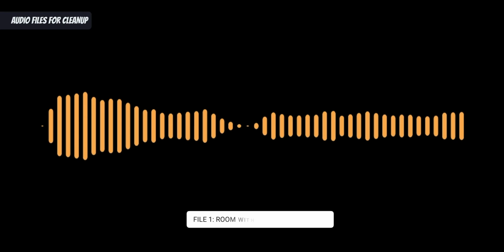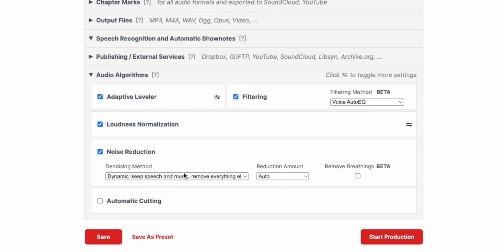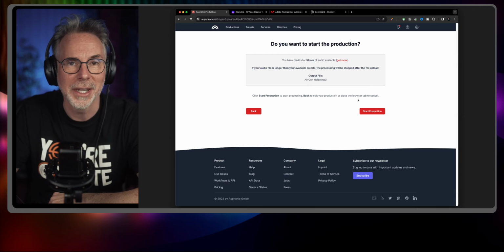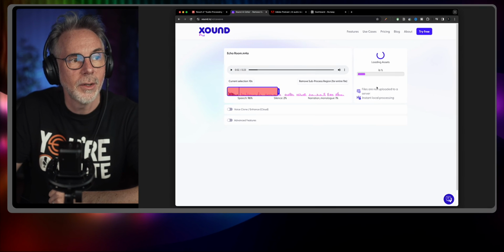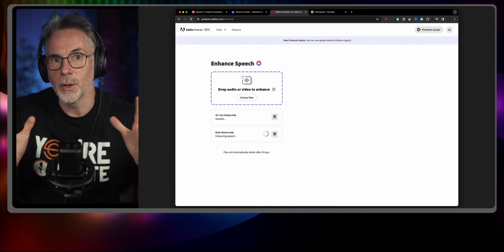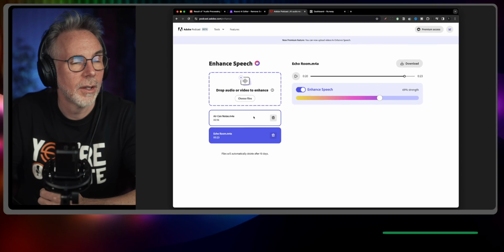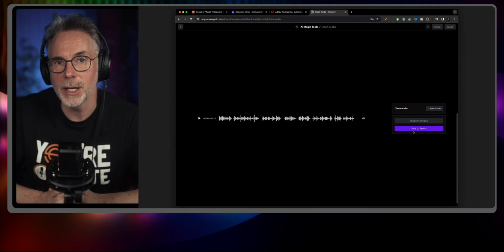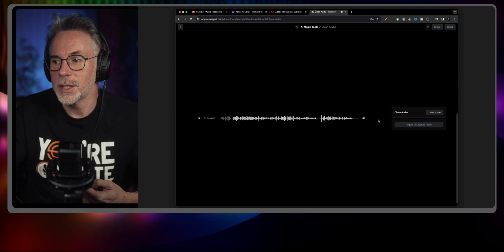Best AI Noise Removal Tools for Professional Video Calls (Comparison)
Background noise on video calls and recordings undermines your credibility as a professional — but AI-powered noise removal tools can clean it up automatically without expensive acoustic treatment. This comparison tests four AI noise removal tools to find out which delivers the cleanest results for professionals who record in imperfect environments: home offices, hotels, and shared spaces.

Tools tested and compared for audio quality, ease of use, and practical value for professional video setups.

(No pitch. Just clarity on exactly what your video setup needs.)